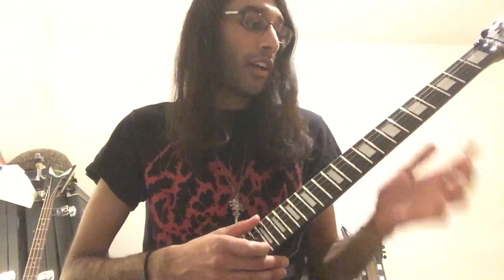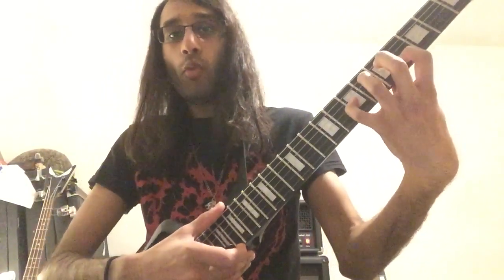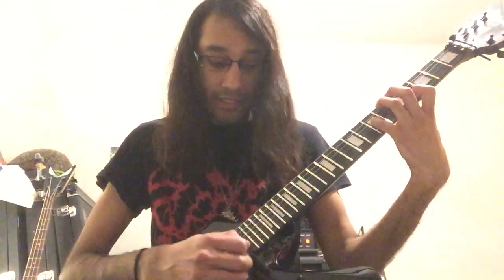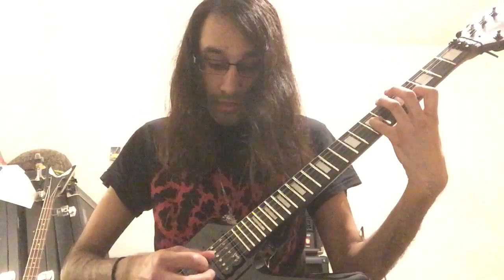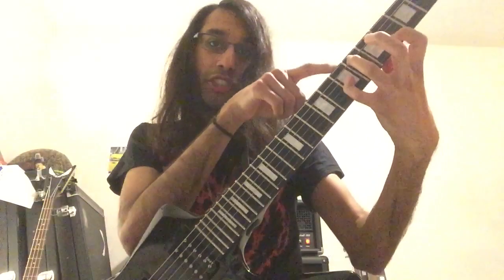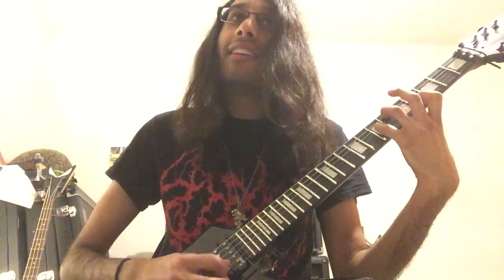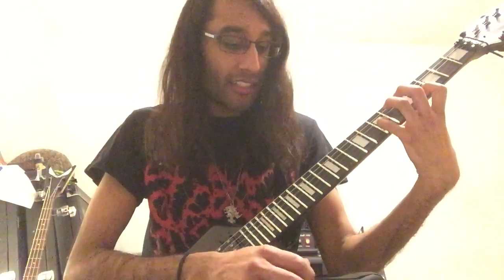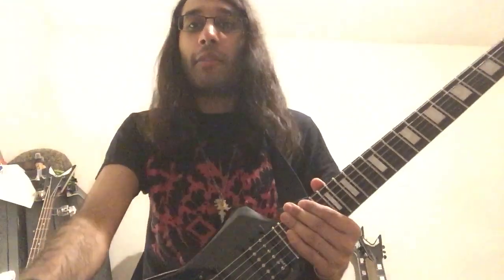Riff of the Week #1 - Nightbringer I am I